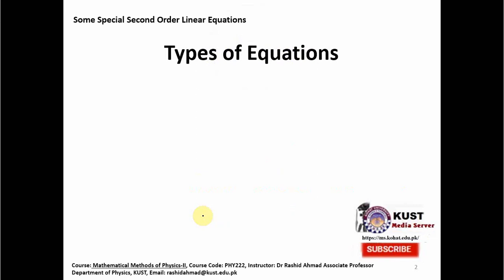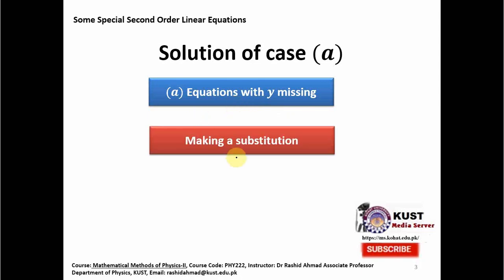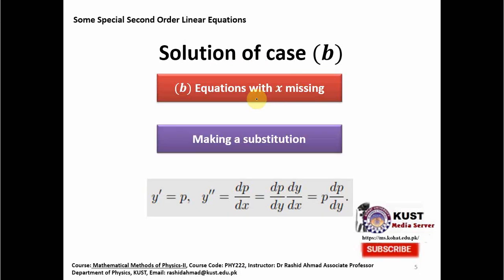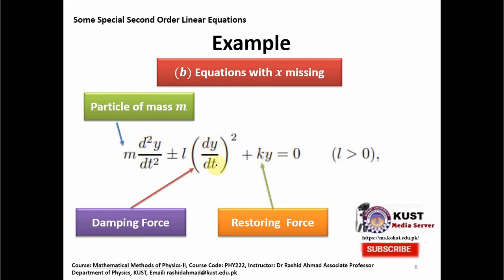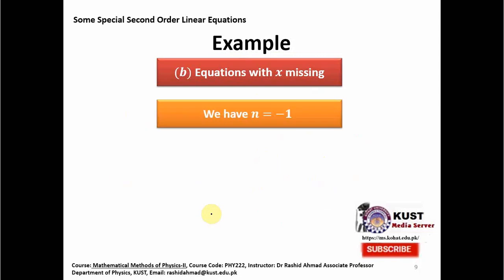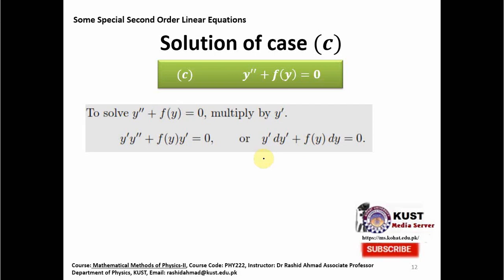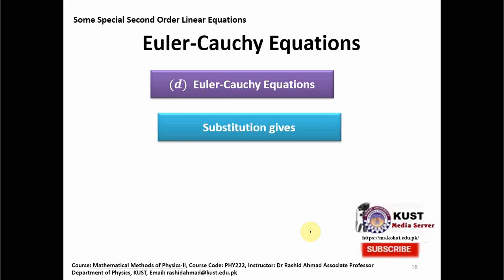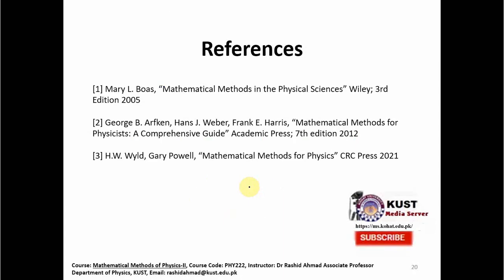Some Special Second Order Linear Differential Equations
This Lecture explains some Special Type of second Order Linear Differential Equations